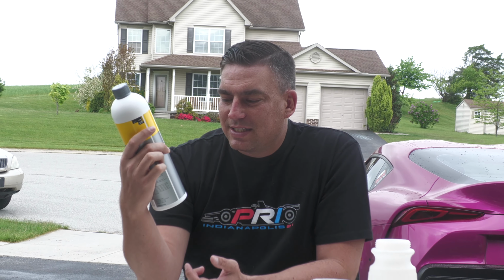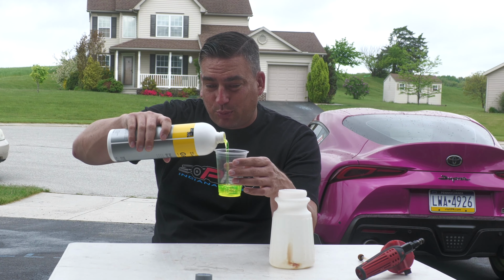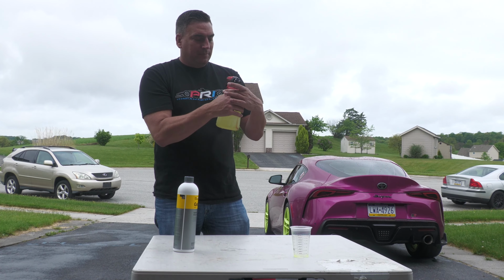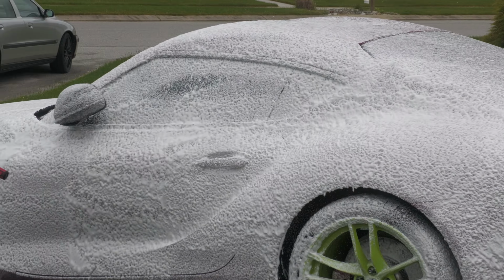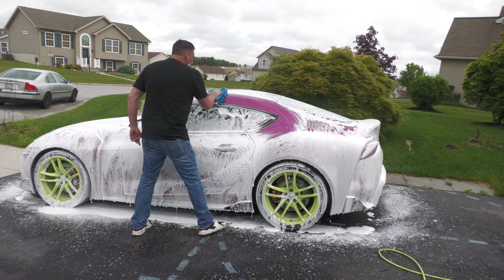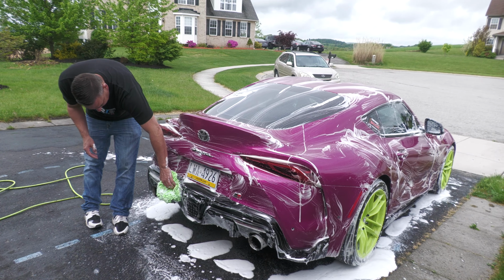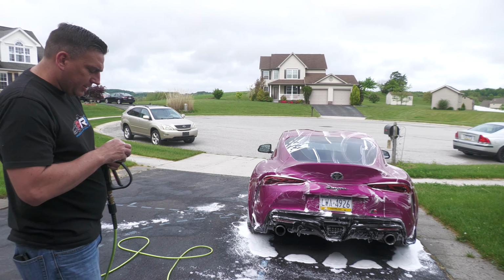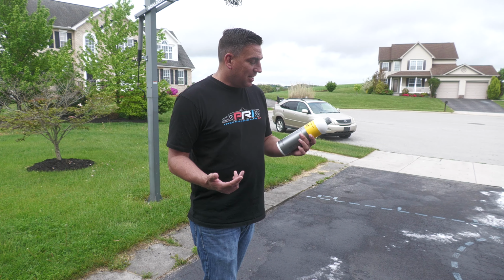Koch-Chemie Gsf (Gentle Snow Foam) Review